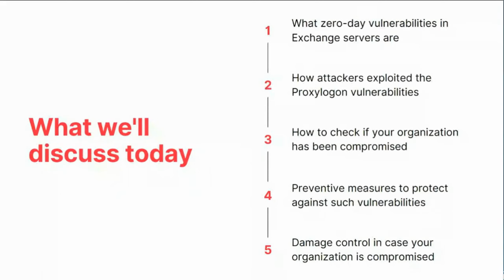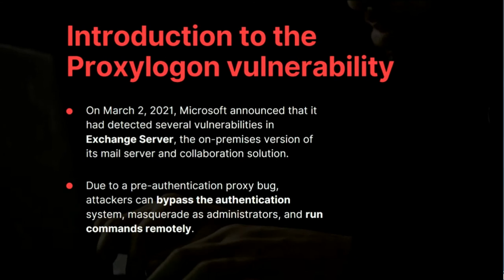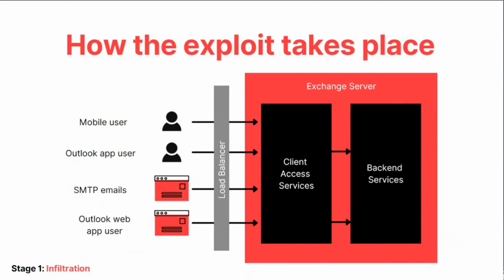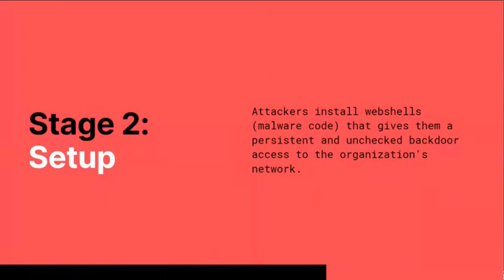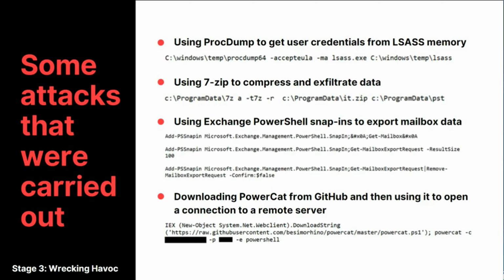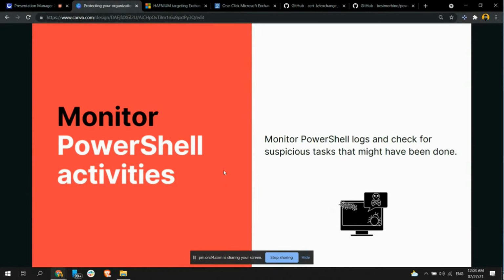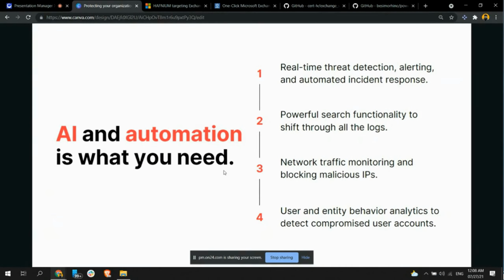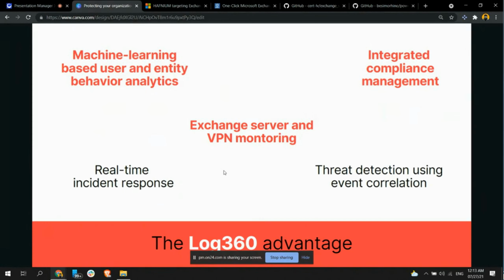Zero day attacks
Cybersecurity evangelist Jay Reddy unpacks zeroday exploits.

The recent Proxylogon vulnerabilities in Microsoft's Exchange servers show how easily organizations can be compromised when loopholes are exploited. This proves that having a strong SIEM framework is necessary if you need to protect your organization from zero-day vulnerability exploits.

We'll take a deep dive into the process of these Proxylogon attacks and use this information to establish steps you can take to keep your organization secure from similar zero-day attacks using a strong SIEM framework.

In this webinar, Jay explains:
- What zero-day vulnerabilities in Exchange servers are.
- How attackers exploited the Proxylogon vulnerabilities.
- How to check if your organization has been compromised.
- Preventive measures to protect against such vulnerabilities.
- Damage control in case your organization is compromised.